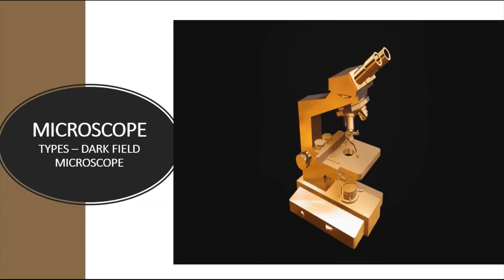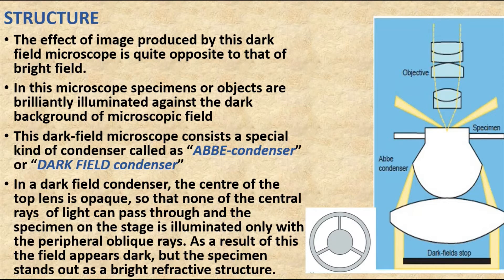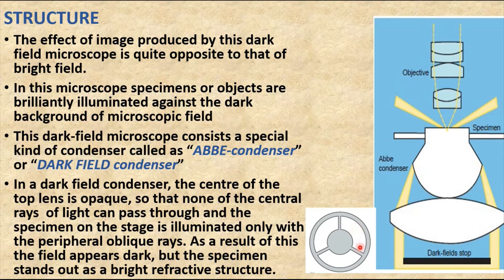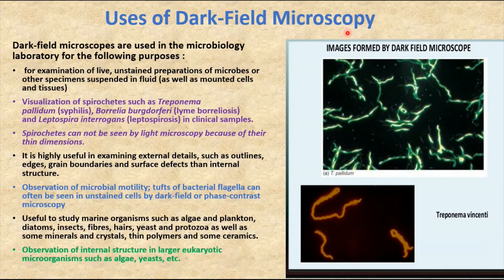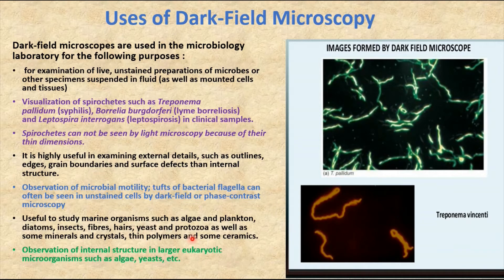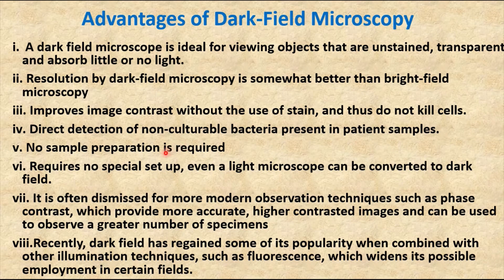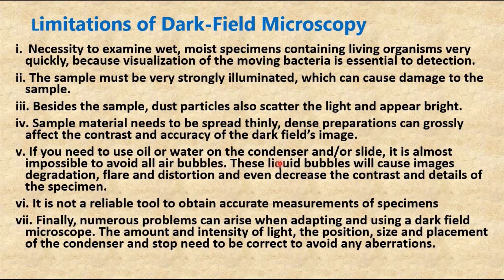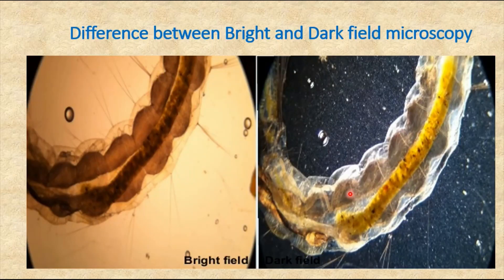MICROSCOPY - DARK FIELD MICROSCOPE - MICROBIOLOGY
advantages of dark field microscope, disadvantages of dark field microscope, compound​​ microscopes, light​ microscopes
This video covers "DARK FIELD MICROSCOPE" which is one of the types of light microscopes,

The other types of microscope in detail ( phase contrast, fluorescence, electron microscope...) are covered in the consecutive videos.